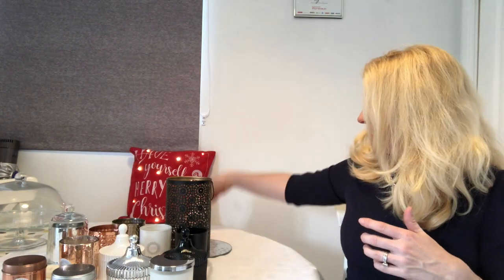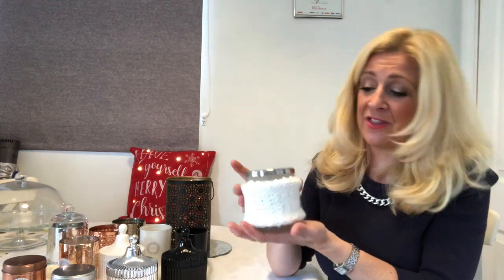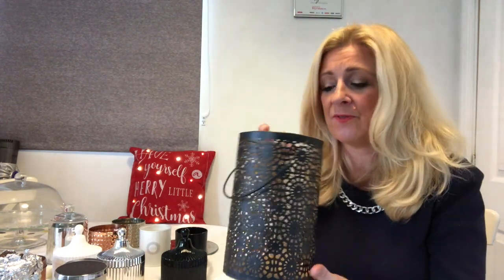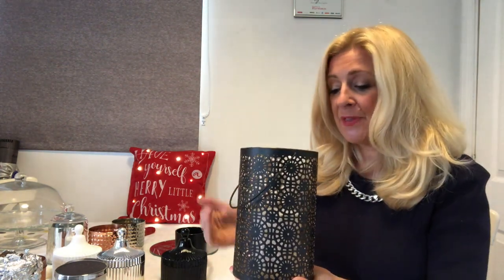Candle Tunnelling (Top Tips 2019)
Candle Tunnelling (Top Tips 2019) What causes candle tunnelling?  What tips can you use to solve candle tunnelling?  How do you get a candle to burn evenly? how to fix candle wick too short? How to fix a candle that's burning unevenly? How to fix candle tunnelling without foil.  How to fix candle tunnelling with foil.